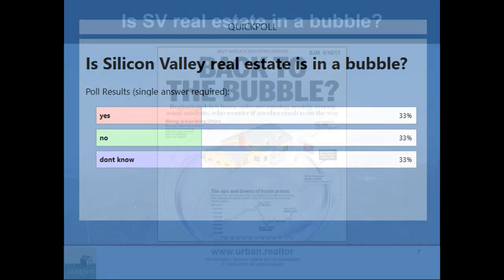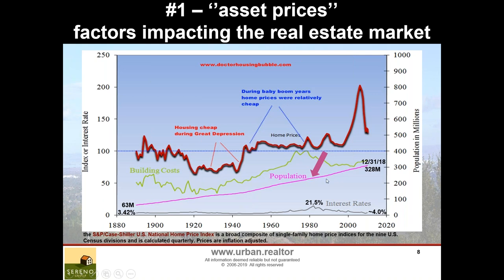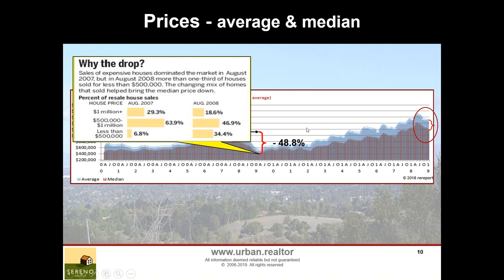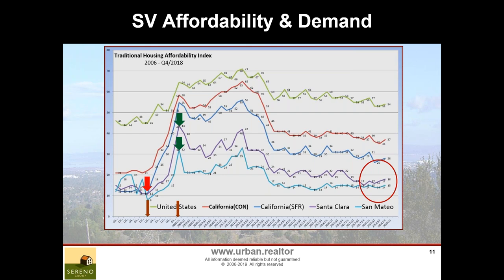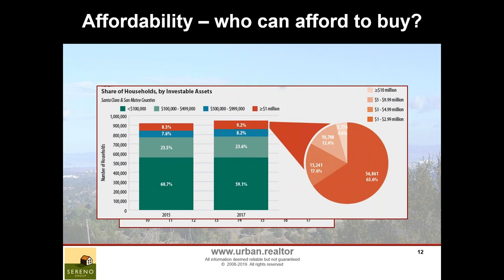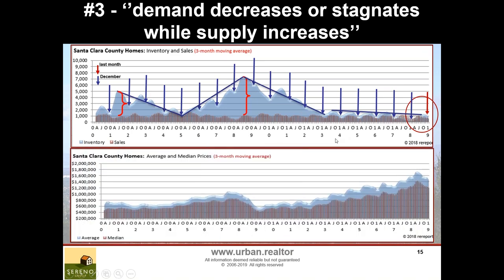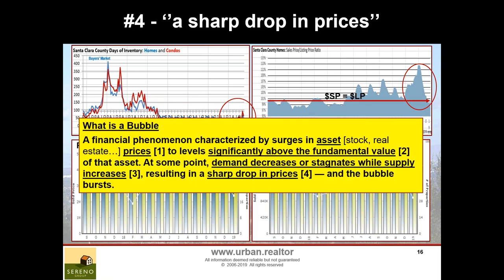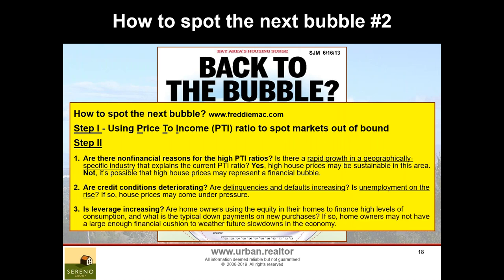Webinar Replay: Is Silicon Valley Real Estate In a Bubble?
This is an in-depth look at the factors contributing to the price inflation of real estate in Silicon Valley. Avi Urban discusses the factors that define a price bubble and leads us to a conclusion. Originally recorded from the webinar on 05 07 19.

For more information market trends and analysis visit a live event